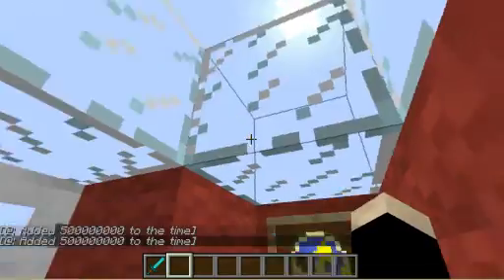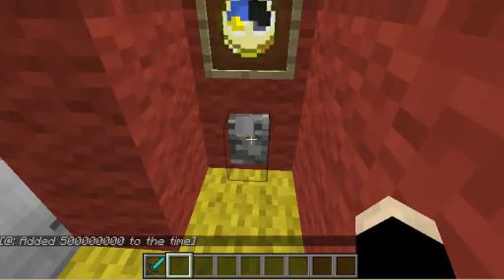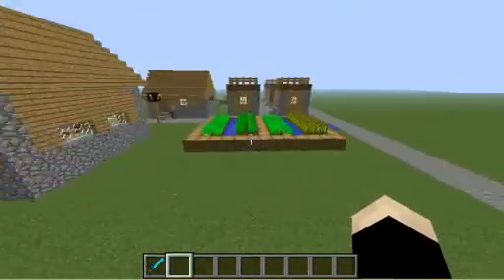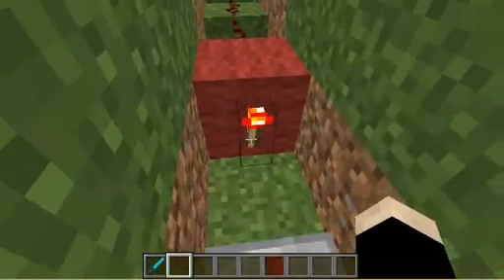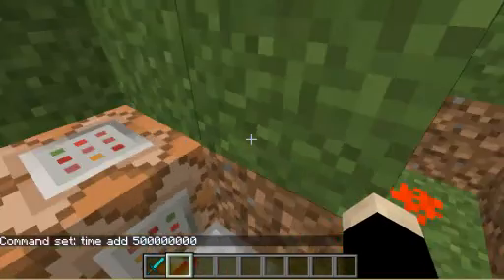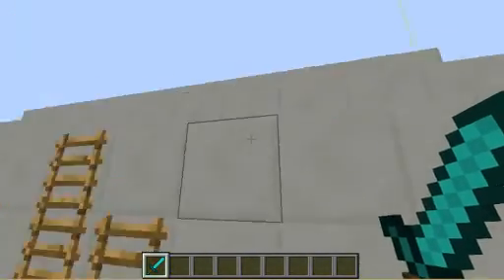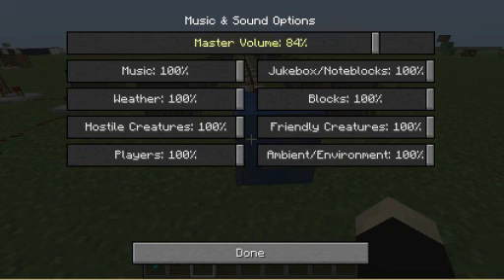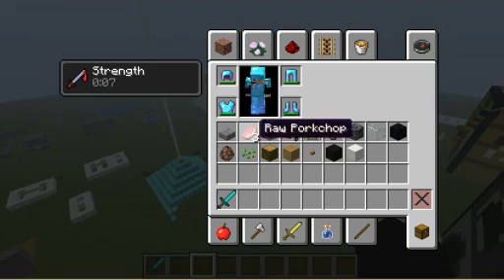Minecraft Miniseries Randomness 2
In this episode you can look forward to a Time Machine in Vanilla Minecraft, a Piggy Bank, and Happy Birthday song on Note Blocks.